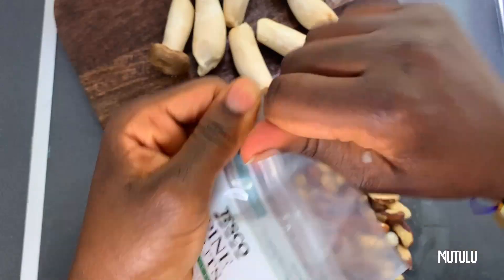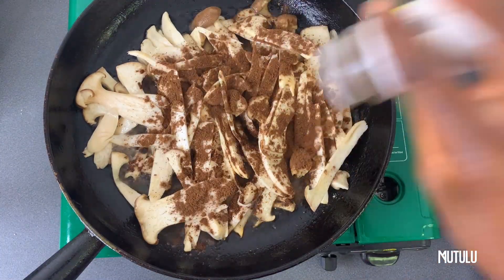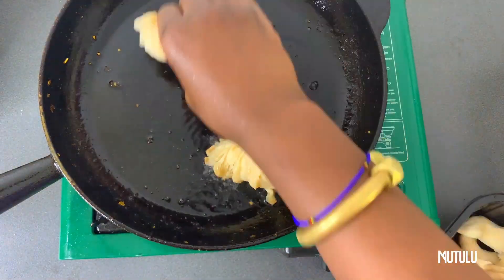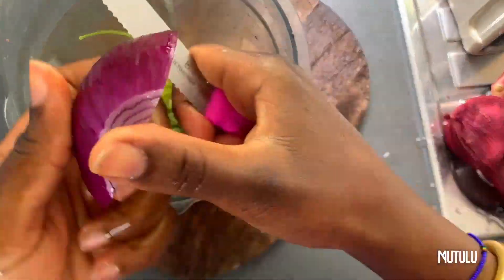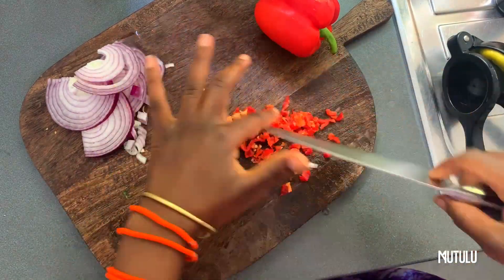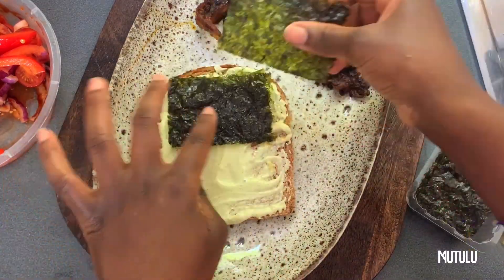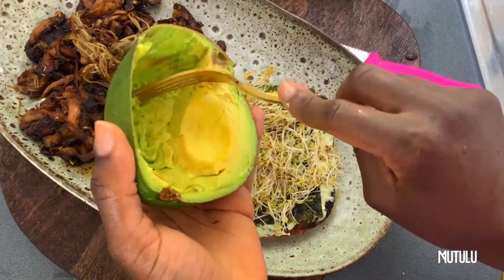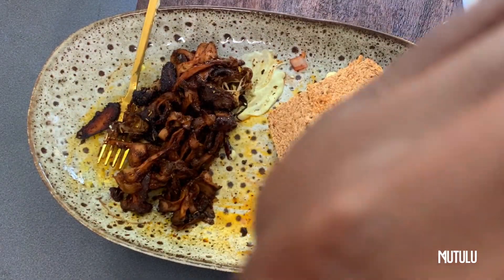HOW TO FIX YOUR MAN A SANDWICH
mutulu.co.uk